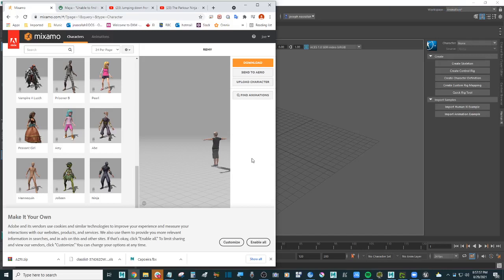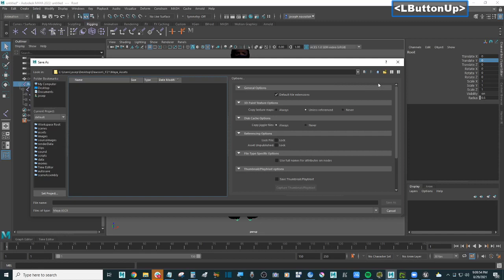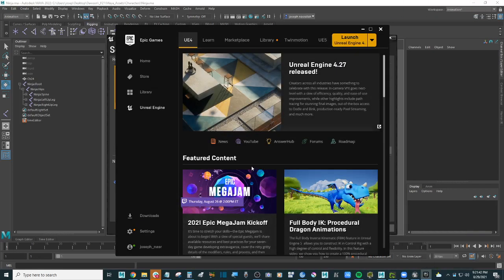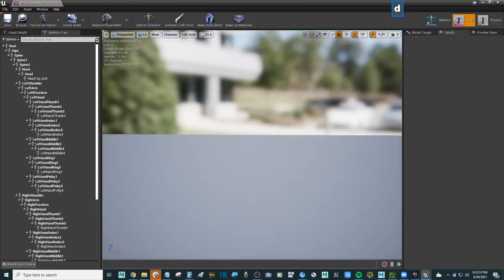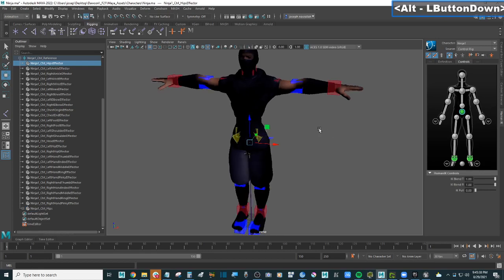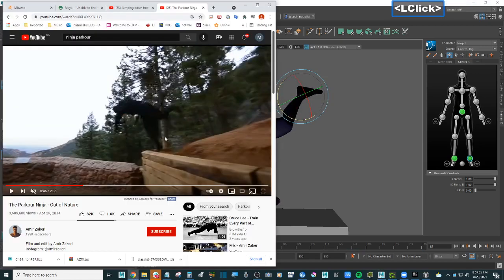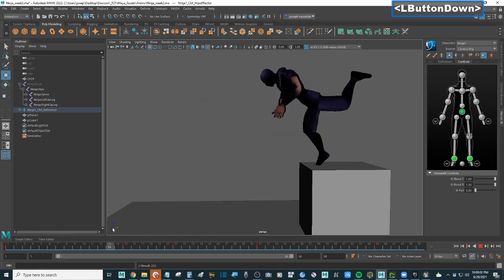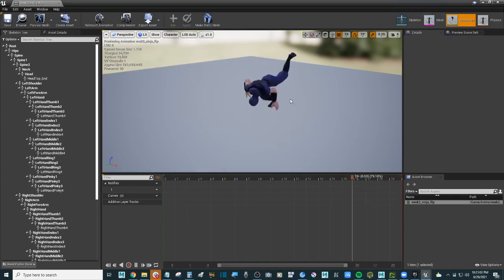week 2 Mixamo to Unreal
after you add the Root bone to the Mixamo skeleton do this so you don't get an error when exporting the FBX to Unreal

To delete all of the bindposes:
In outliner go to Display and uncheck DAG Objects Only
Then in the search bar look for *bind* that should show every bindpose in the scene, delete them all.
Clear the search bar, and turn on DAG Objects Only again.

Rebuild the bindpose:
Then select every joint in your skeleton and do what Tatjana_J said...
In the MEL bar, bottom lower left corner type dagPose -s -bp and hit enter.